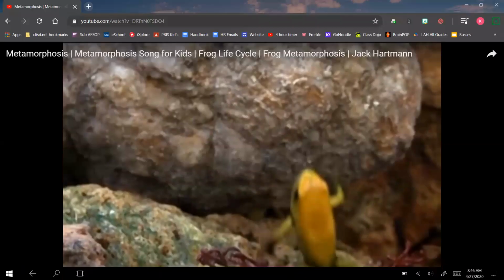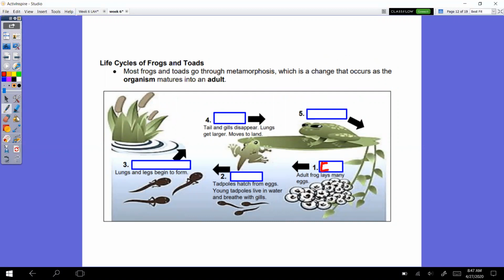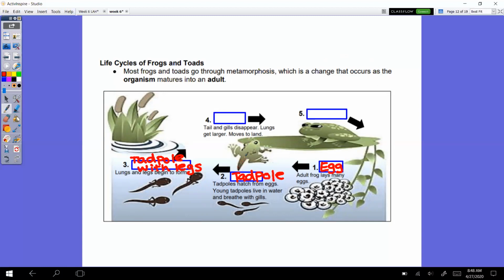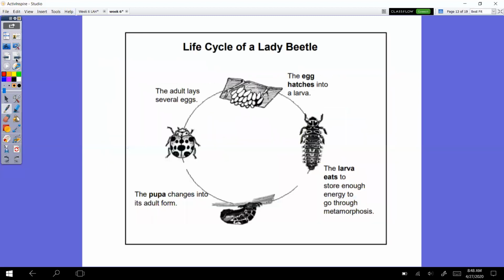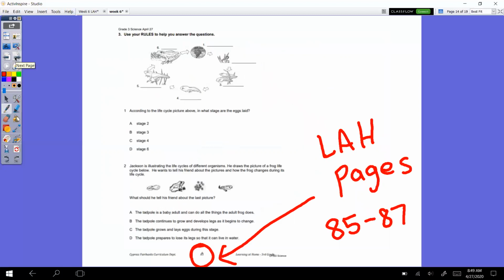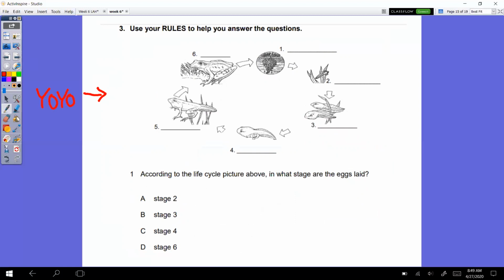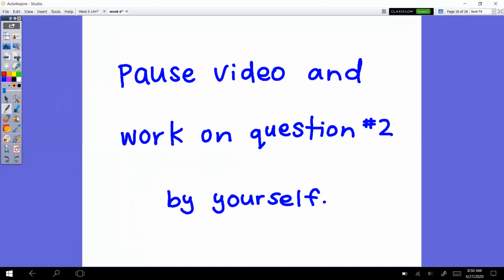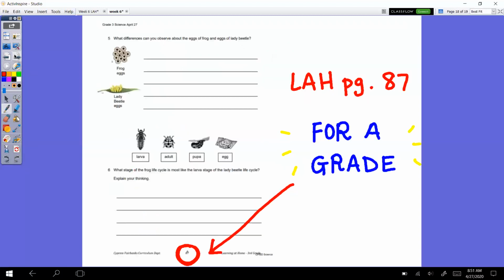Cleveland Science Week 6 LAH